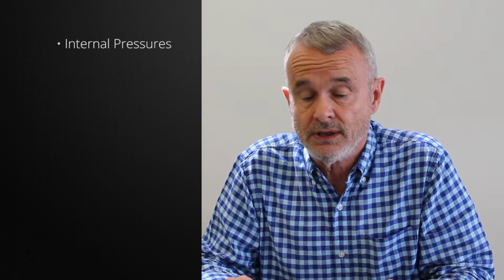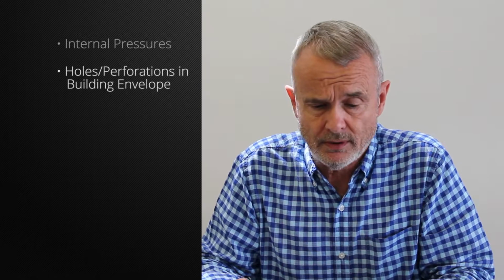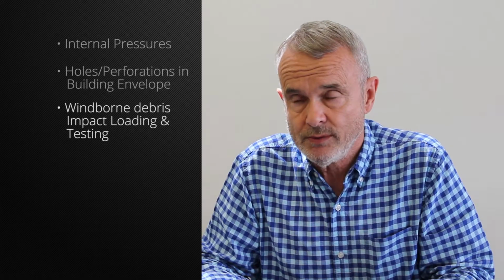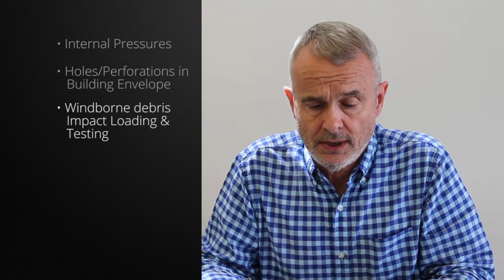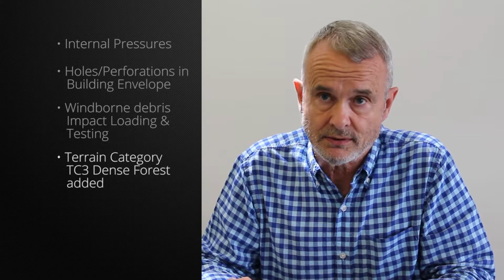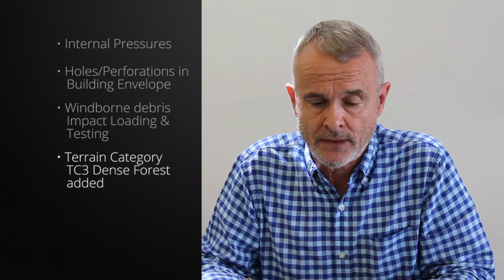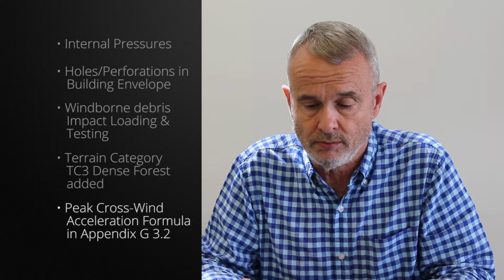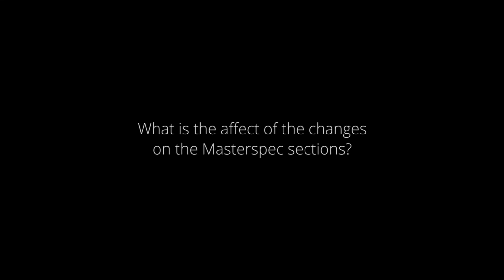CHANGES TO STRUCTURAL STANDARDS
In this video masterspec Managing Editor Alex Shaw covers some changes to NZ Structural Standards and the impact of the changes on the Masterspec work sections.